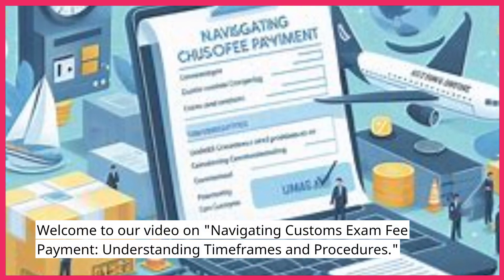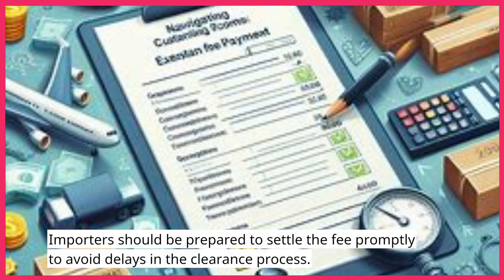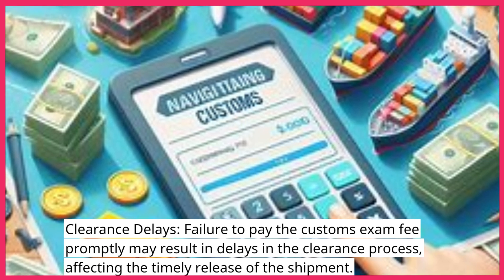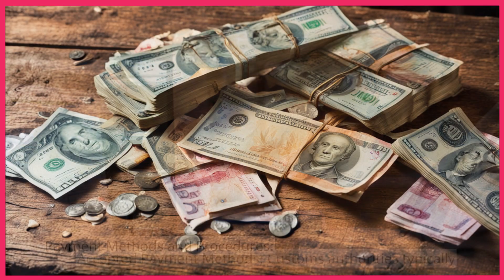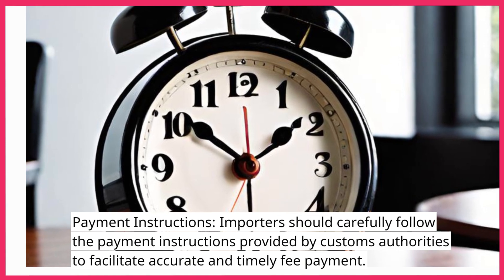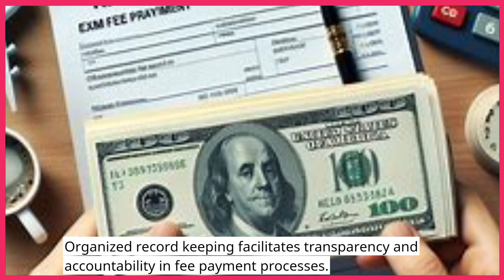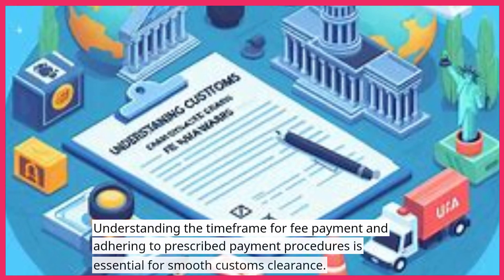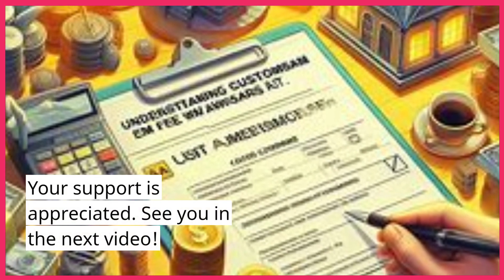Navigating Customs Exam Fee Payment: Understanding Timeframes and Procedures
* e-Customs Clearing

This video delves into the timeframe within which the customs exam fee must be paid, providing clarity for importers navigating the customs clearance process. We explore the regulations and guidelines governing the payment of customs exam fees, offering practical insights to ensure timely compliance. By understanding the timeframe for fee payment, importers can streamline their clearance procedures and avoid potential penalties or delays. This video serves as a valuable resource for importers seeking guidance on the payment procedures and requirements associated with customs exam fees.